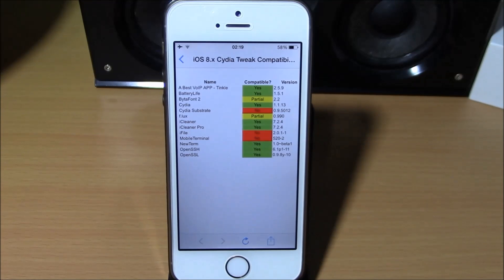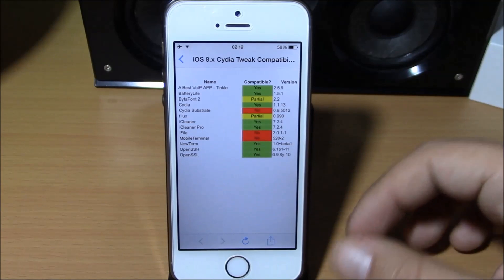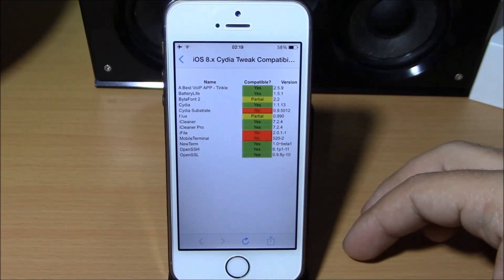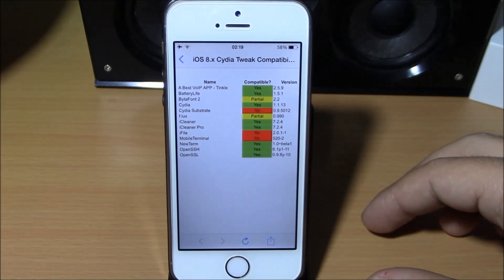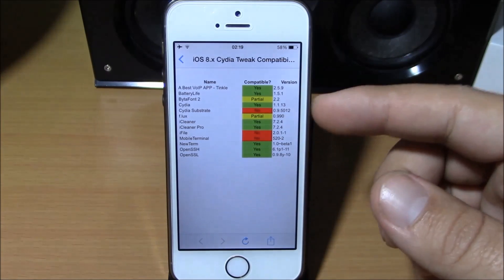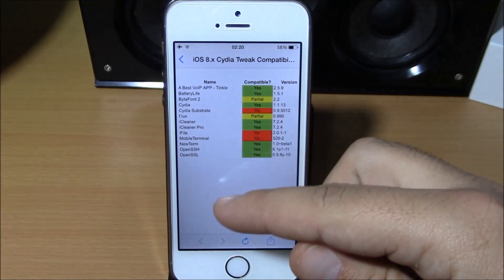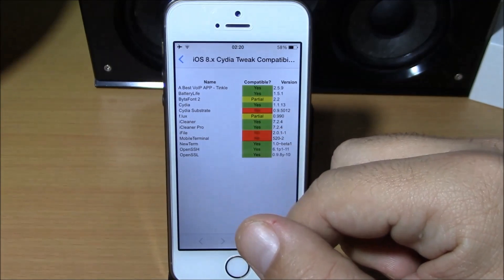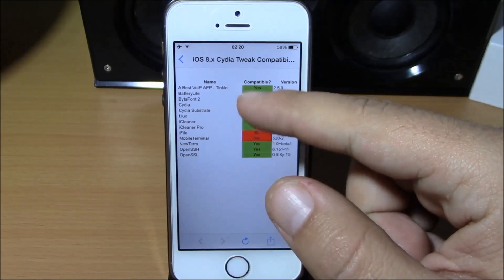Cydia Tweaks Compatible With iOS 8.1 JAILBREAK